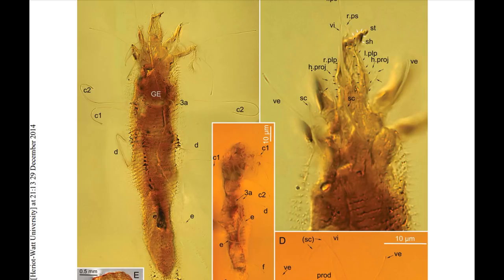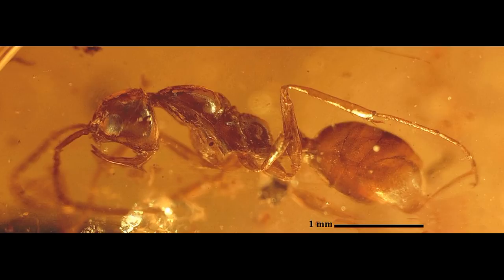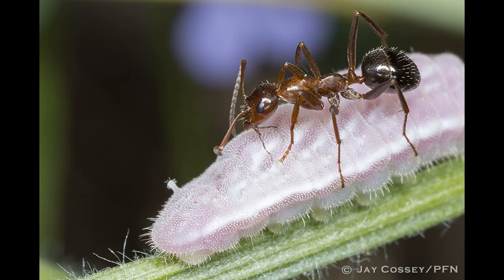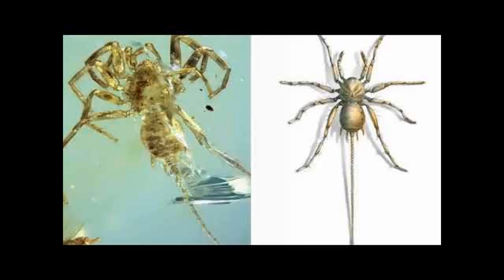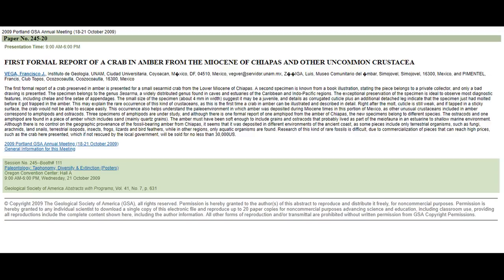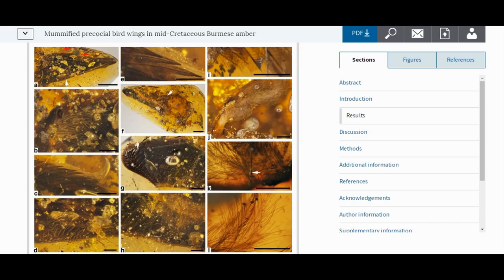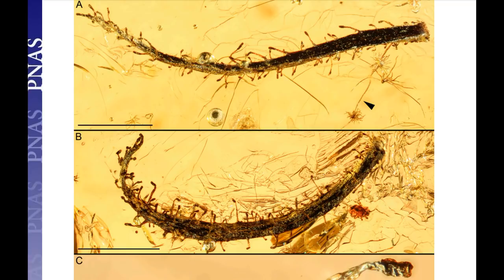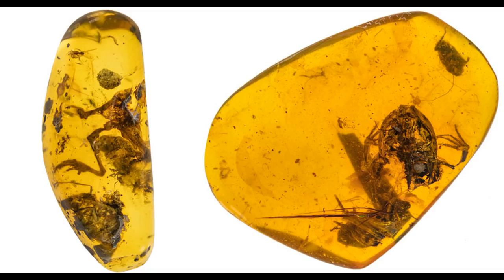Amber Fossils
An explanation of amber fossils. All pictures are from Google.
“DNA sequences from a fossil termite in Oligo-Miocene amber and their phylogenetic implications”
“A review of preservational variation of fossil inclusions in amber of different chemical groups”
“A case of mite-on-mammal ectoparasitism from Eocene Baltic amber (Acari: Prostigmata: Myobiidae and Mammalia: Erinaceomorpha)”
“A formicine in New Jersey Cretaceous amber (Hymenoptera: Formicidae) and early evolution of the ants”
“Extinction and biogeography in the Caribbean: new evidence from a fossil riodinid butterfly in Dominican amber”
“Afro-Asian cockroach from Chiapas amber and the lost Tertiary American entomofauna”
“First Formal Report Of A Crab In Amber From The Miocene Of Chiapas And Other Uncommon Crustacea”
“Fossil Velvet Worms in Baltic and Dominican Amber: Onychophoran Evolution and Biogeography”
“The early evolution of feathers: fossil evidence from Cretaceous amber of France”
“A Feathered Dinosaur Tail with Primitive Plumage Trapped in Mid-Cretaceous Amber”
“A Diverse Assemblage of Late Cretaceous Dinosaur and Bird Feathers from Canadian Amber”
“Ultrastructure of 30–40 million year old leaflets from Dominican amber (Hymenaea protera, Fabaceae: Angiospermae)”
“Paleoleishmania proterus n. gen., n. sp., (Trypanosomatidae: Kinetoplastida) from Cretaceous Burmese Amber”
“Microbe‐like inclusions in tree resins and implications for the fossil record of protists in amber”